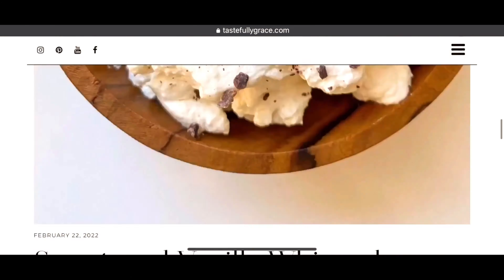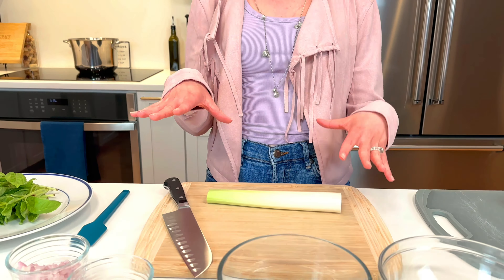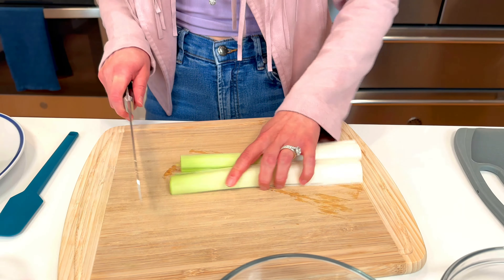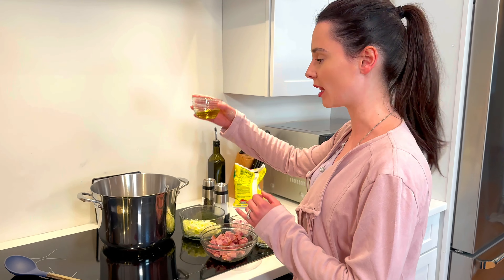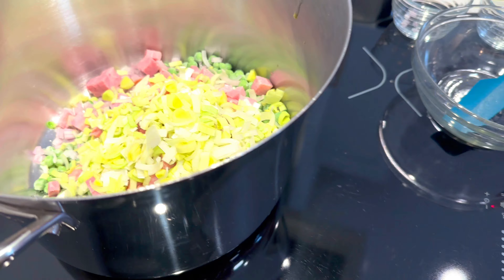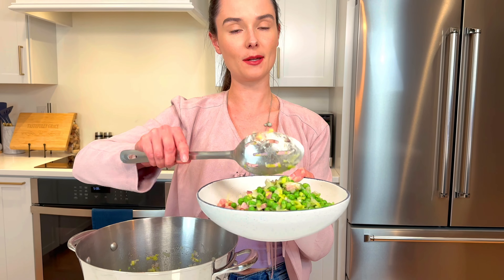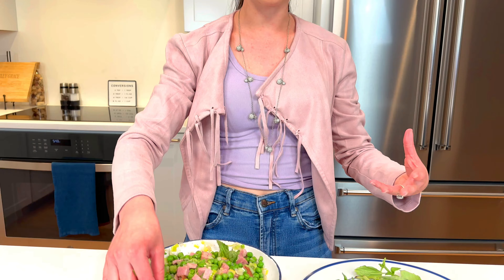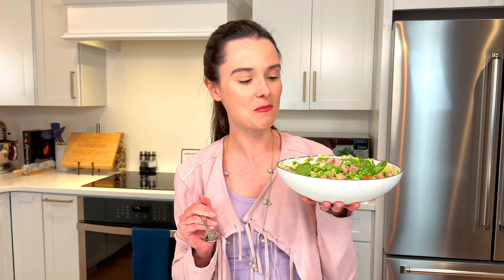Best Pea Salad Recipe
This pea salad is everything but ordinary, loaded with smoky ham (or bacon), sweet leeks, fresh basil, and a splash of white balsamic vinegar for a bright and light salad in 20 minutes.